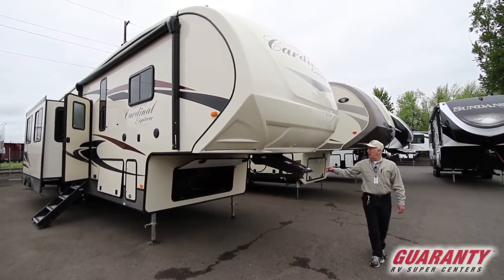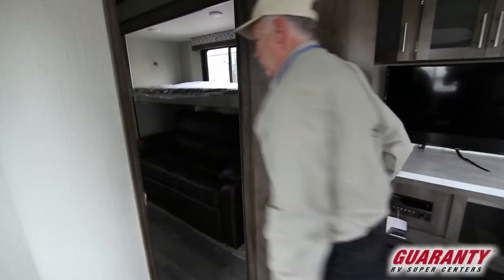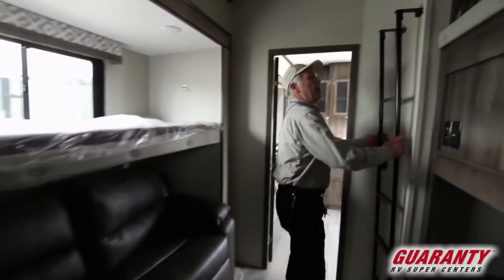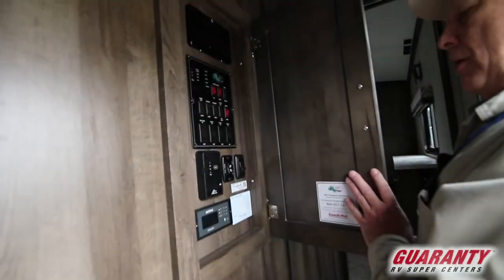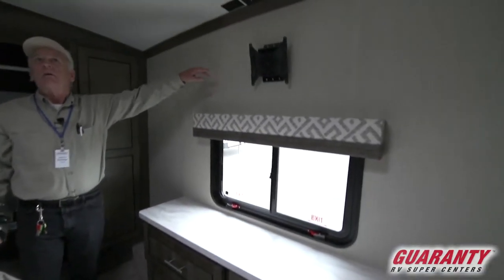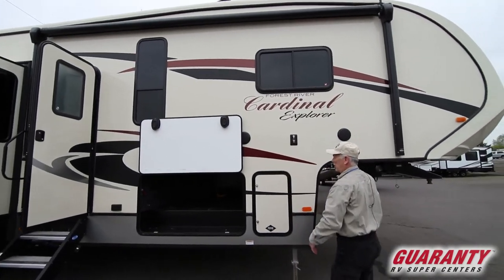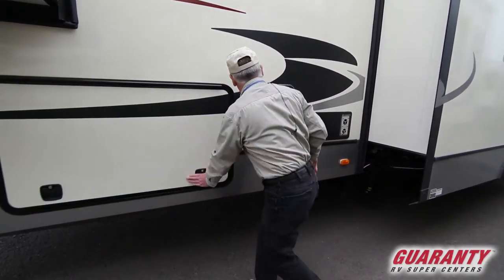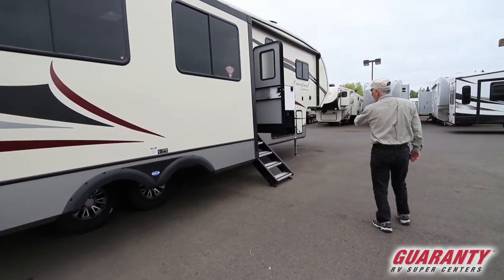2019 Forest River Cardinal Explorer 383 BH Fifth Wheel Video Tour • Guaranty.com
2019 Forest River Cardinal 383BH –Check out the all-new 2019 Forest River Cardinal 383BH fifth wheel. With two full bathrooms and a bunk house, you will be well equipped to handle the whole family and guests.

The family chef will enjoy the abundant prep space provided by the solid surface countertops, plus, the numerous cabinets will hold all the cooking supplies needed for a family vacation. Appliances include a three-burner stovetop, oven, microwave, and 20 cu ft residential refrigerator. The kitchen island holds a double sink that combined with the hi-arc faucet makes clean up extremely easy. Serve up your delicious meals at the free standing dinette.

When it’s time to call it a day, there will be more sleeping options than you could imagine. Up front, there is a luxurious master suite with walk around king bed, large mirrored closet, a second closet prepped for a washer and dryer, and a dresser. Toward the rear, you have a bunk house with a 68 in hide-a-bed sofa with drop down bunk over top. Directly across from that is a is a wardrobe storage, dresser drawers, and a space to put a TV. Above that, there is a loft bed that the kids will adore.

Between the kitchen and the front bedroom, you’ll find the first full bathroom complete with glass door shower, sink, and toilet. Behind the bunkhouse is the second full bathroom with shower, sink, toilet and an entry door for easy access.

Other notable features include:
• Auto level up system,
• 6 point auto leveling,
• Centralized command center,
• Solar panel prep,
• Rear ladder,

Open up to the whole world outside with new adventures in the 2019 Forest River Cardinal 383BH. Stop by Guaranty RV and check it out today.